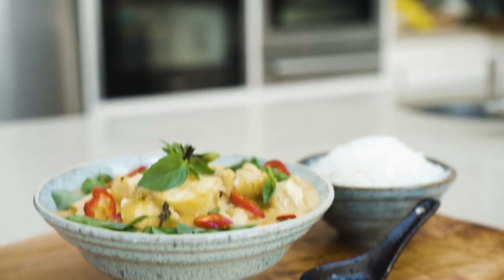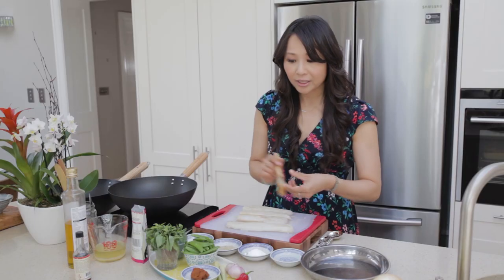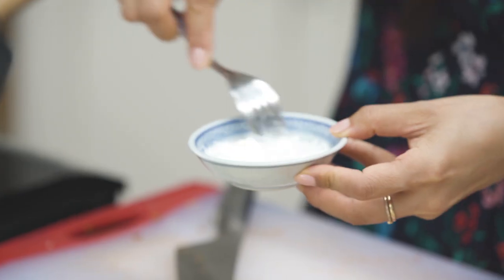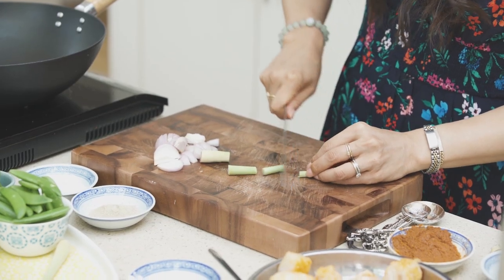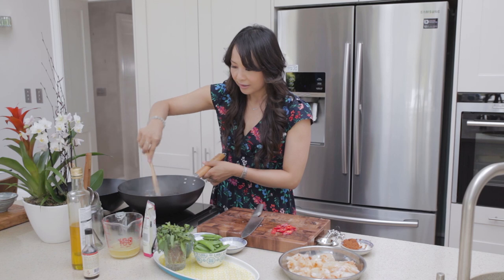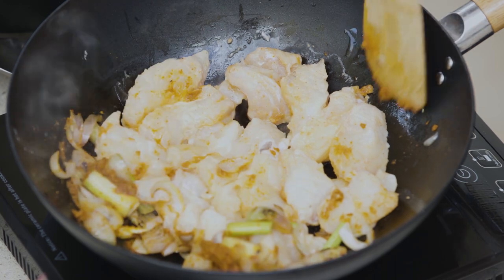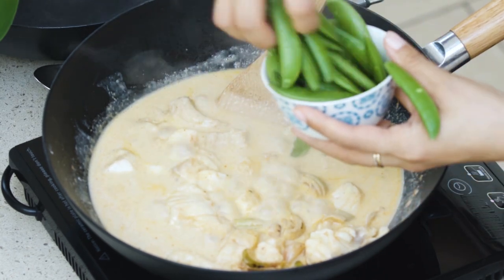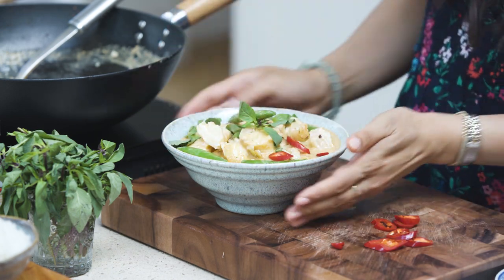Haddock Thai Red Curry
Nothing beats a midweek supper than my delicious Haddock Thai Red Curry - it’s super quick, easy, delish & healthy! 😁
Just fry some shallots, lemongrass, Thai red curry paste, add the fish and coconut milk cook until the Haddock loin pieces soak up the flavour of the curry coconut broth. Then add sugar snap peas and voila! 😋It cooks up in 12 minutes and is perfect with Jasmine Rice! 😊 Now the trick is  to use the best quality MSC certified sustainable Haddock loins from the clear clean waters of Norway 🇳🇴🌊. The loins are medium in flavour and meaty - the best part of the Haddock! So make sure you look out for the labels in the supermarkets 💯👌. Full recipe video -